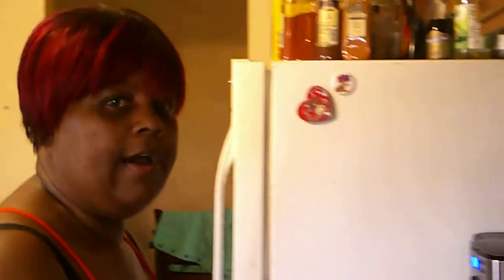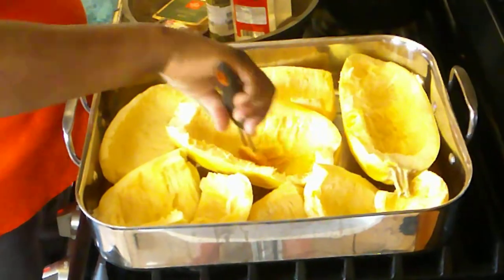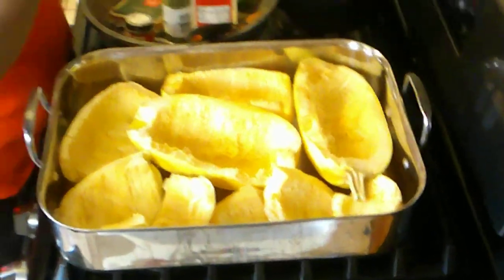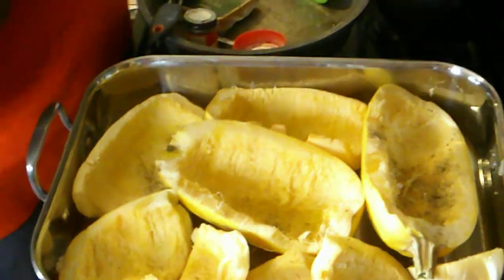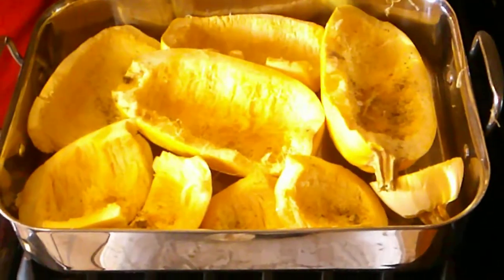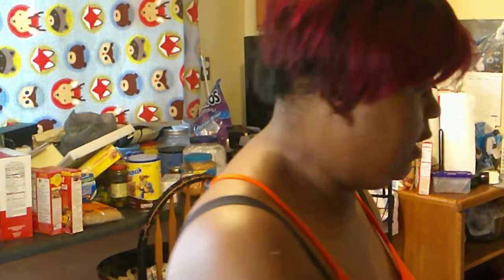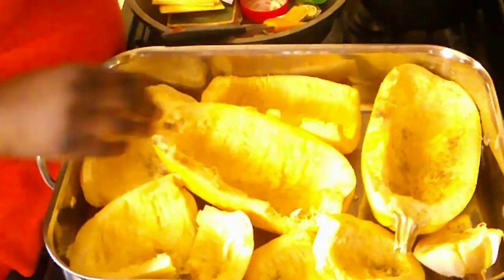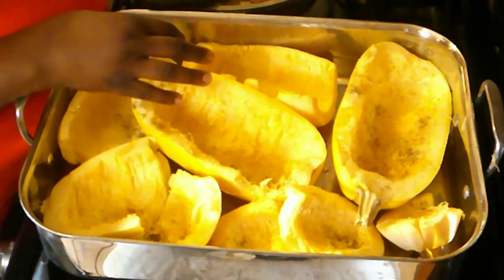GOOD FLAVORS: Recipe Idea Using the Harvest| Different Take on Spaghetti Squash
This video was filmed PRE-PANDEMIC in 2019. So why am I just choosing to post it now?
🌟THIS IS A CALL TO ACTION FOR THE GARDENING COMMUNITY🌟

In this video I'm using the last of the Harvest of the SEVENTEEN, yes. seventeen squash we got off one lone Spaghetti Squash plant we got in 2019. More than enough to SHARE and use ourselves. During this pandemic we all realized that so many of our friends and neighbors are food insecure. just think if EVERY gardener planted one or two plants this season. They may not all bear 17 squash each like mine, but even if you get ten per plant, that my help you feed someone else! BLESSINGS OF BOUNTY